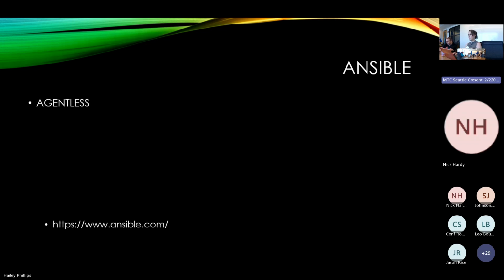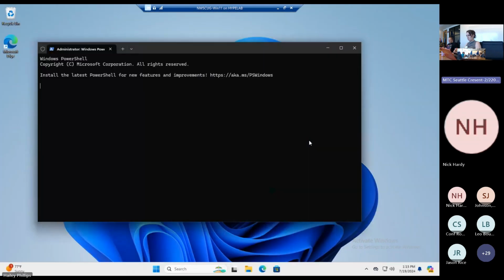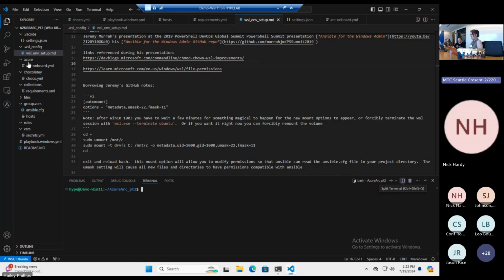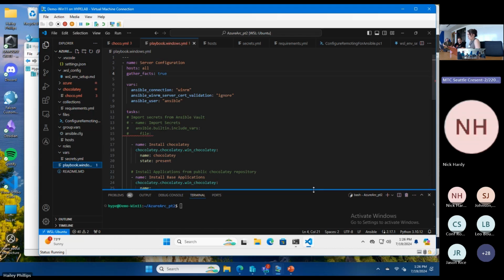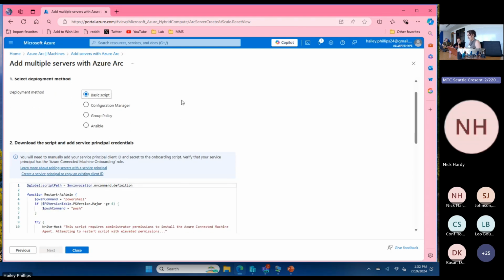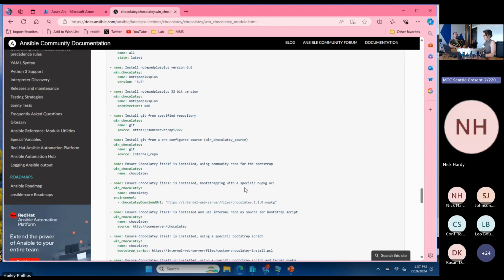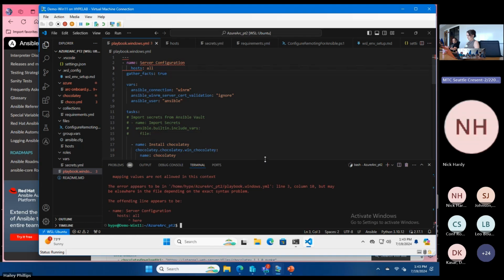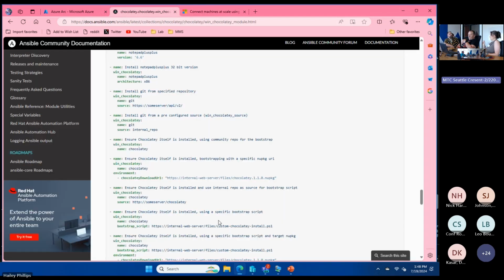Modern Server Management - Hailey Phillips